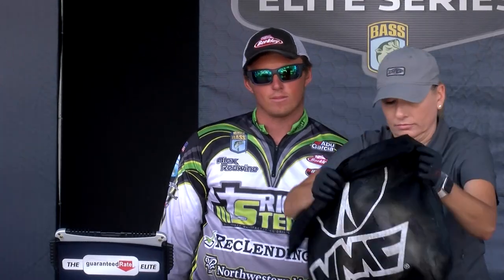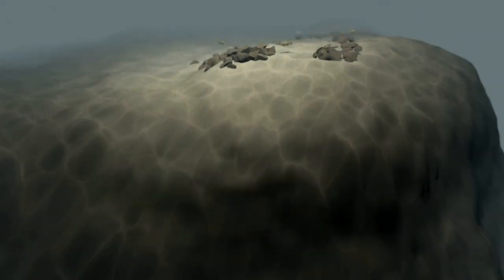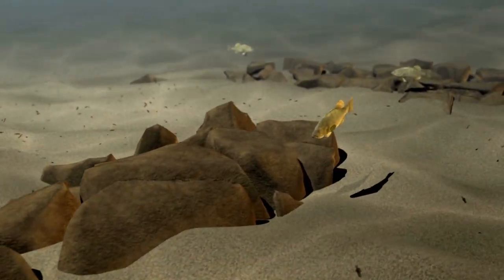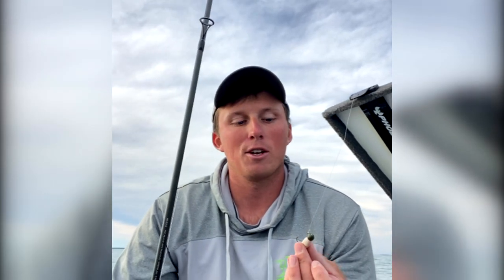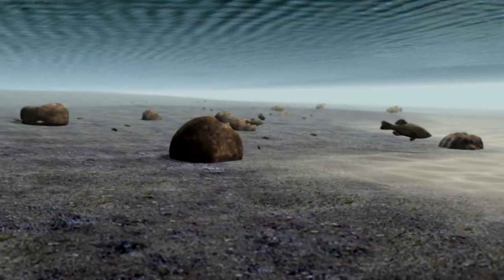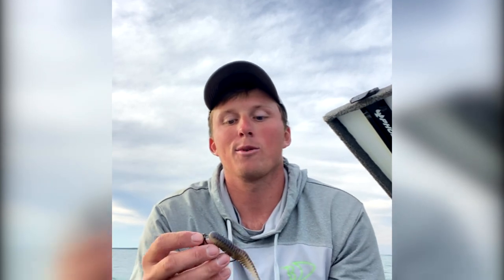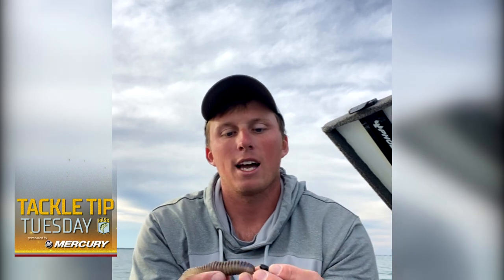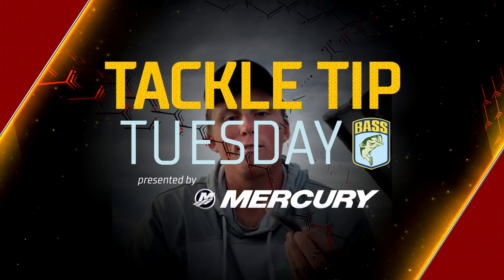Alex Redwine's three baits for the Fall Smallmouth Feed Transition